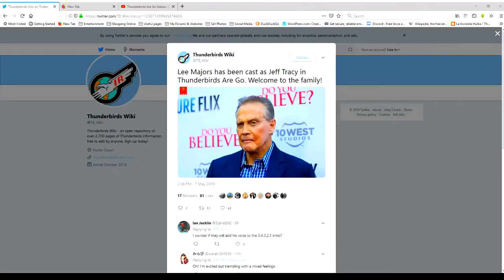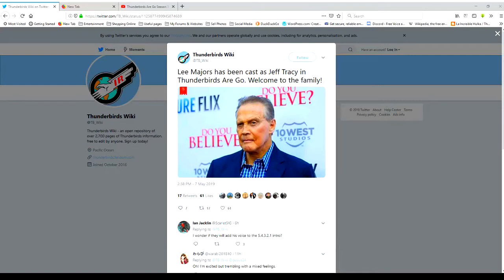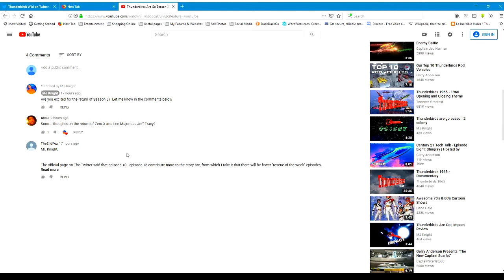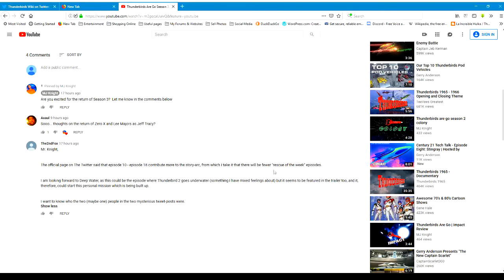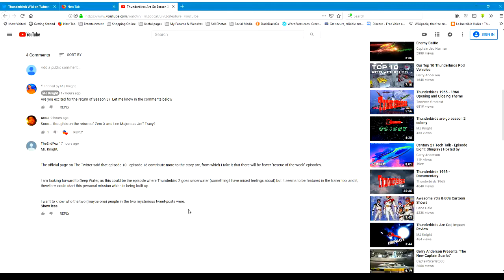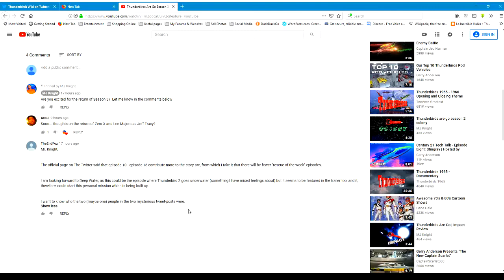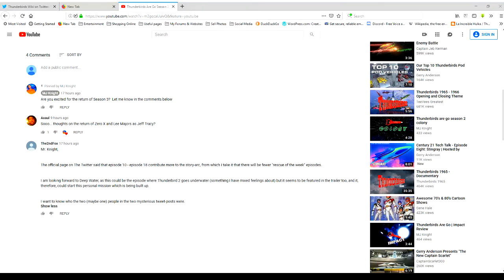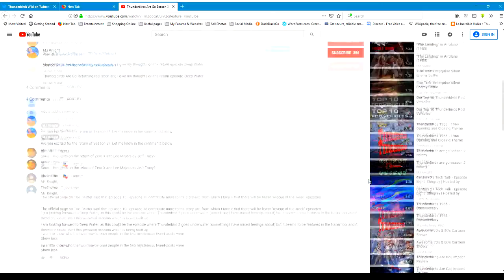LEE MAJORS: THE NEW JEFF TRACY IN THUNDERBIRDS ARE GO!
Lee Majors as the Patriarch of the Tracy Family?

Well. I wake up today and I find out that we now have a voice for Jeff Tracy in this Generation of Thunderbirds. The $6 Million Man himself, Lee Majors.
To have the man that played the titular character of the 6 Million Dollar man is unexpected but also interesting.

That is an a HUGE win for the series.

Part of The Freedom! Family MCN

If you want to help grow your channel, I recommend TubeBuddy.  It's free, and is recommend by Content Creators, such as Roberto Blake.